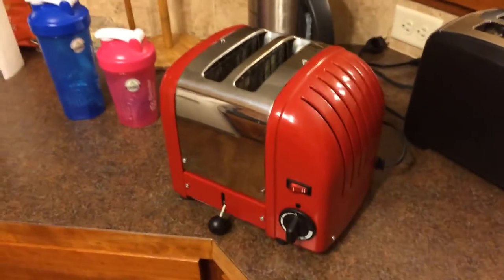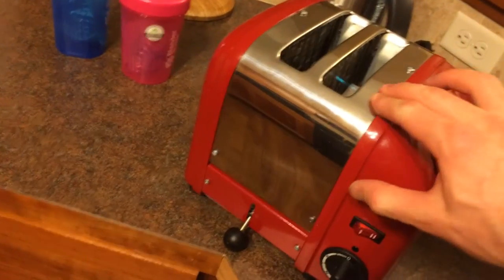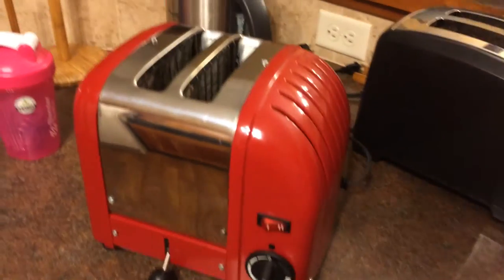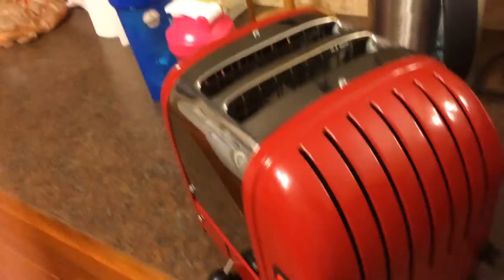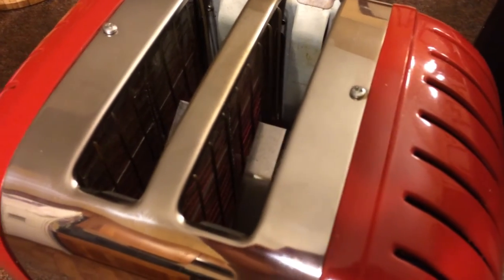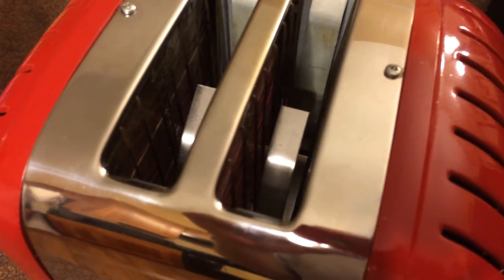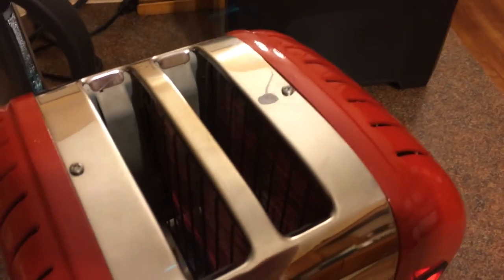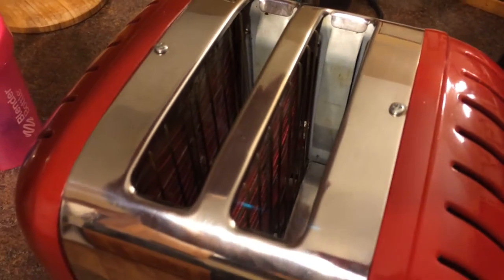Does the Dualit Toaster work?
It tells me my time spent is worth it and encourages me to keep making content.

UPDATE: After a year and a half, the repair is still working great.  I used the toaster over Christmas Holiday and spoke with my Grandma.  She couldn't be happier.

The test after the repair.

Merch from my multiple endeavors and designs...
Stop by regularly and you might find something new.

When I find something I love I get excited and talk about it (My wife calls me the used car salesman of gear).  That said I want you to know I purchased all items on my own, and my videos are not paid endorsements.

(All links below kick some scratch back my way and help me to keep up the content)

My Gear:
Sony A7III
Sony FE 20mm f/1.8 G
Sony FE 24-70mm f/2.8 GM

Drones (FAA Commercial Drone Remote Pilot):
DJI Phantom 4
DJI Mavic 2 Pro
DJI Mavic 2 Fly More Kit

Audio:
Zoom H5

Other Accessories:
SMALLRIG 9.5 inch Magic Arm
SMALLRIG Super Clamp w/ Multi-Function Double Ball Adapter

DT 770 Pro 80 ohm
DaVinci Resolve

My gear has been purchased from a number of different companies, each of which have amazing support and or are experts in their respective fields.

Adorama - Camera & Audio Gear
B&H Photo - Camera Gear
Sweetwater - Audio Gear & Musical Instruments
DJI - Drone Gear